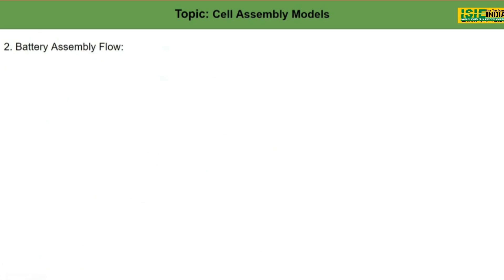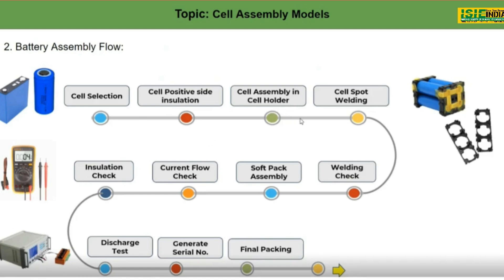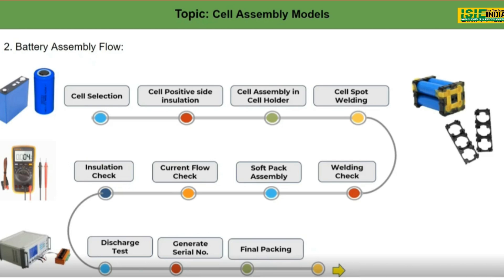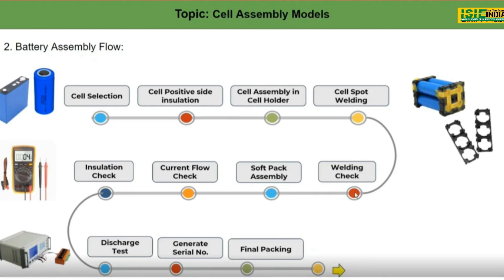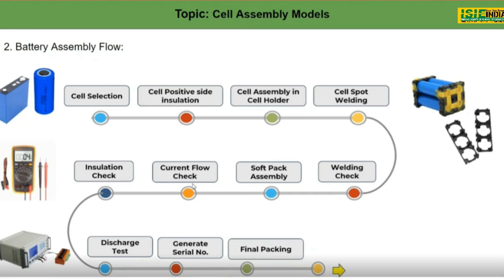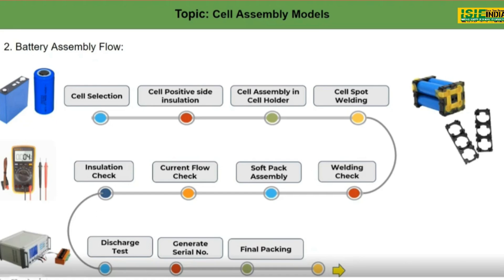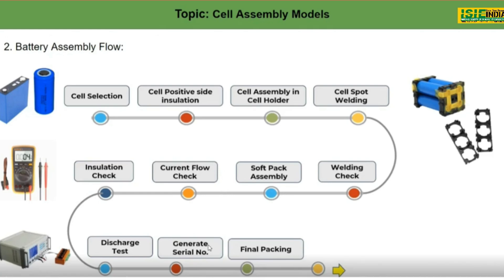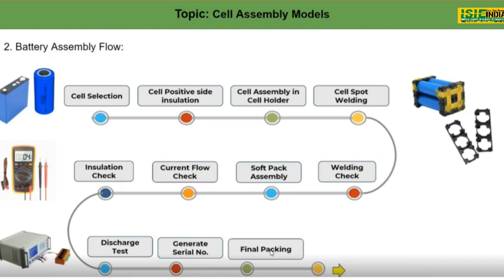Learn about Battery Assembly Flow in detail.